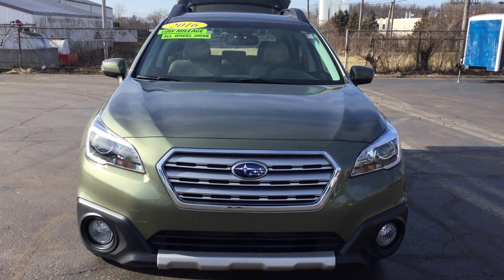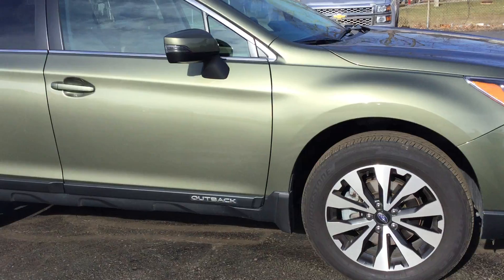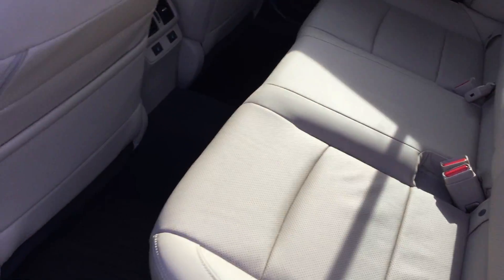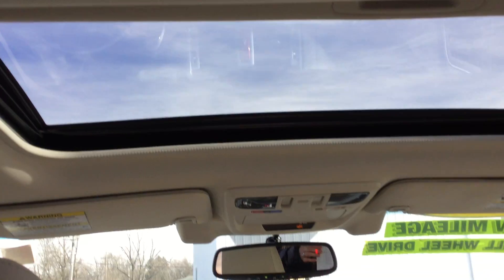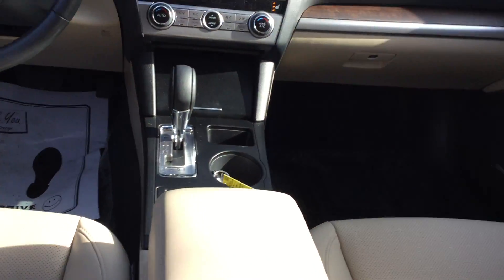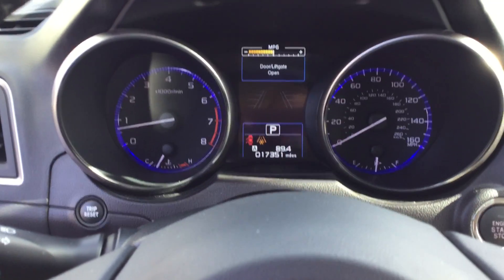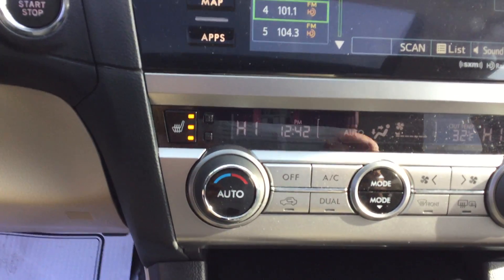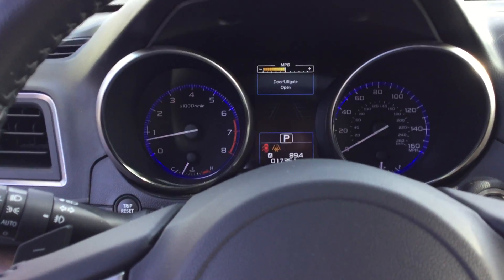2016 Subaru Outback Walk Around!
X176631, Smith Chevy of Lowell introduces the pre-owned 2016 Subaru Outback 3.6R Limited. Clean CARFAX. Priced below KBB Fair Purchase Price! 2016 Subaru AWD Wilderness Green Metallic Outback 3.6R Limited Moonroof, 3.6L Boxer H6 DOHC 24V, CVT Lineartronic, Alloy wheels, AM/FM radio: SiriusXM, Blind Spot Sensor, CD player, Exterior Parking Camera Rear, Front fog lights, harman/kardon Surround Sound Speaker System, Heated front seats, High-Intensity Discharge Headlights, MP3 decoder, Navigation System, Perforated Leather-Trimmed Upholstery, Power driver seat, Remote keyless entry, Smartphone Integration. 3.6L Boxer H6 DOHC 24V CVT Lineartronic 4D Sport Utility Odometer is 4668 miles below market average! 27/20 Highway/City MPG